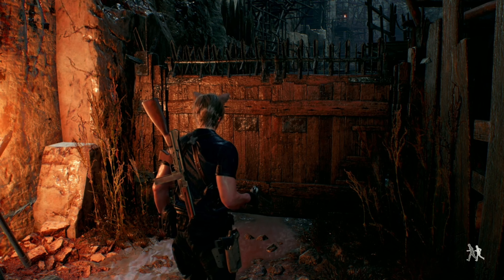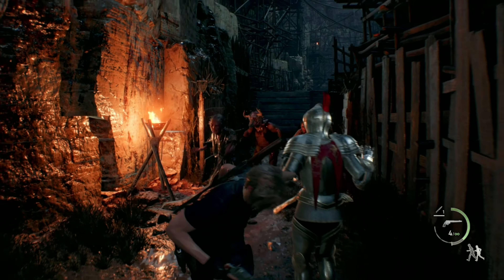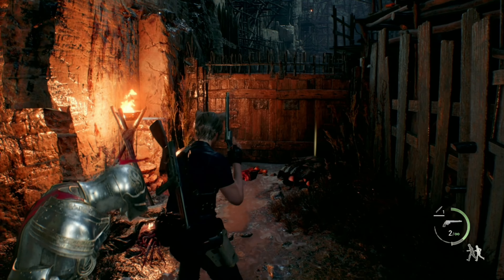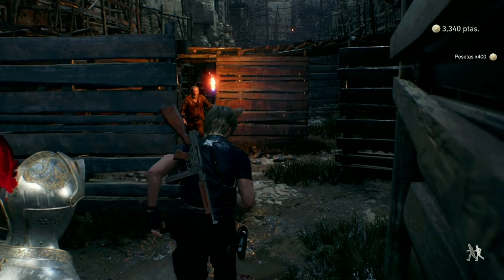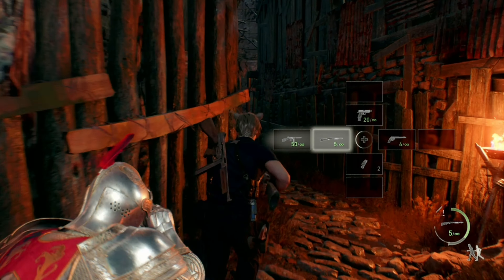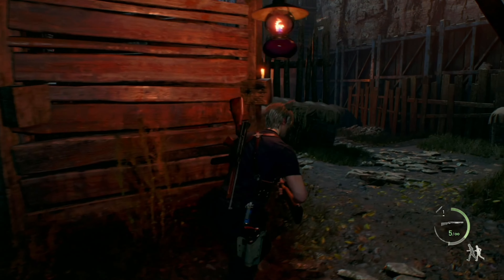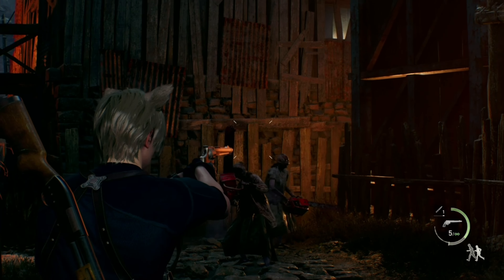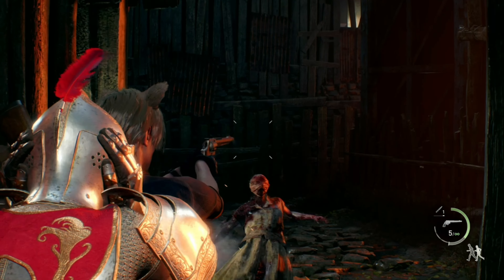Chapter 6 Skip / Exploit - Beat 2 Chainsaw Battle NO Damage & 1st Battle - Resident Evil 4 Remake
Next Games: Diablo 4 Beta, Dead Island 2 4/28, Diablo 4 6/6, Starfield 2023, Armored Core 6 Fires of Rubicon

On occasion I might do an old game but 95%+ of what I play is only brand new releases or newly released DLC.